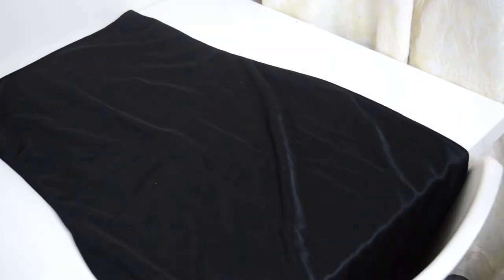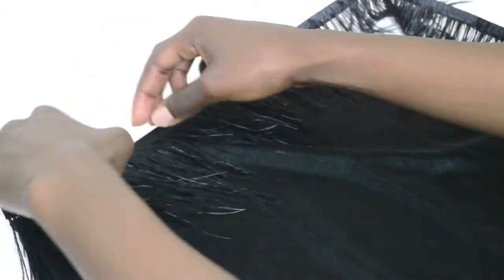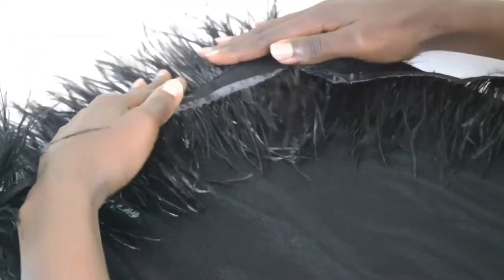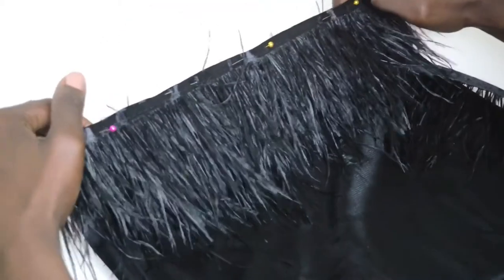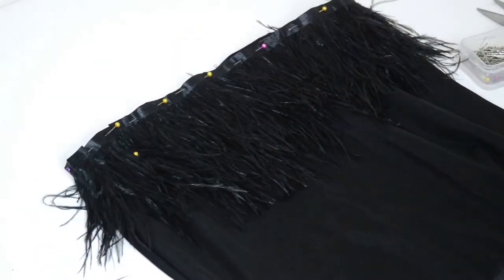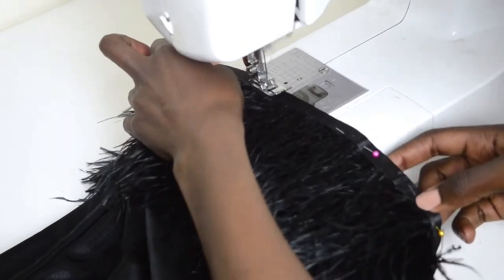DIY: Add Feathers to Boobtube Dress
I'm back with another DIY video -A tutorial showing you how I add feathers to a dress! This can be done with any kind of dress.

I've collaborated with Shania O. Mason for this video. Don't forget to check out her video!

Supplies used:

- 3 Yards of Faux Ostrich feathers
- Measuring tape
- Scissors
- Pins
- Thread
- Sewing Machine